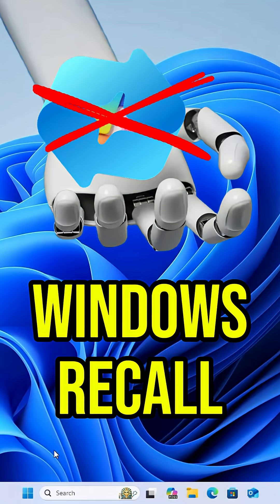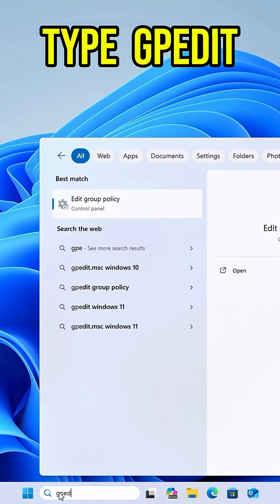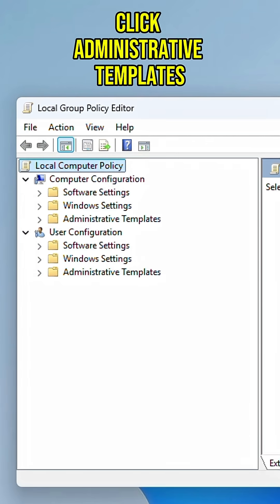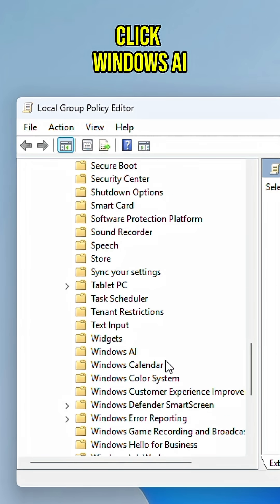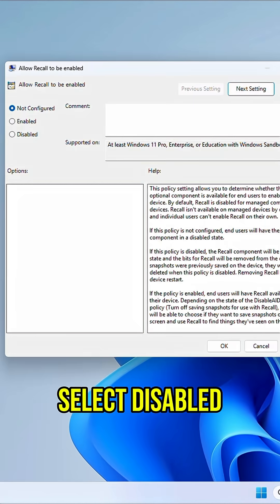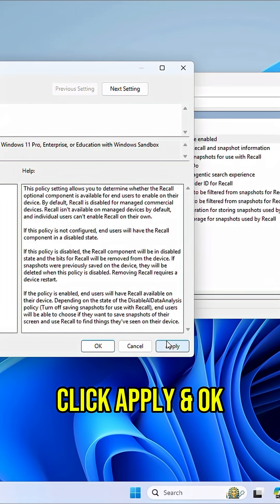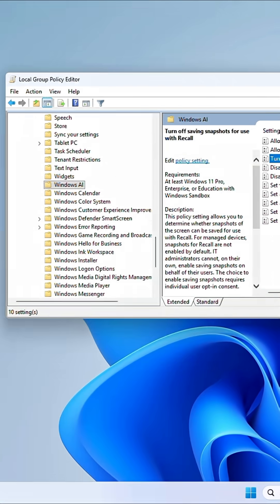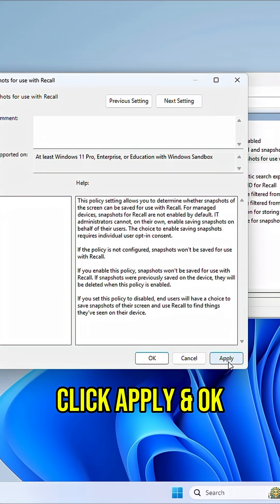Stop Windows 11 Recall from SPYING on You with This Simple Fix!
Worried about Windows Recall? This video shows you how to protect your privacy and disable windows recall in Windows 11 Pro. Follow these simple steps to adjust your Windows 11 Pro privacy settings and disable Windows Recall, ensuring that Microsoft isn't tracking your every move.

Learn how to turn off Microsoft Recall today!